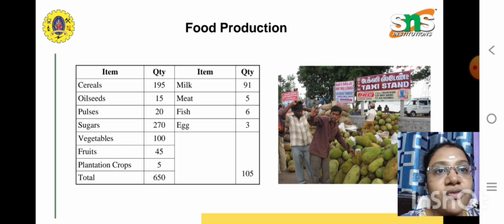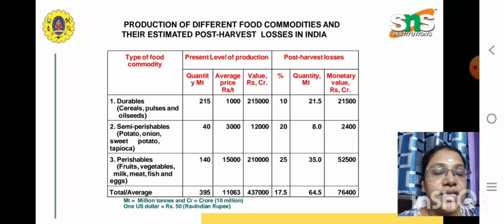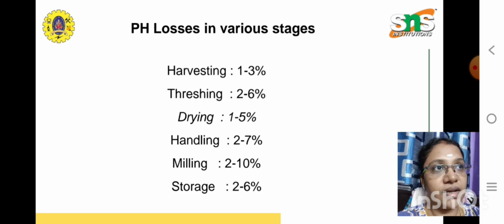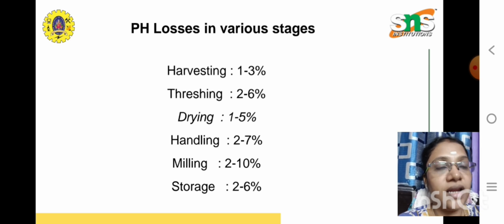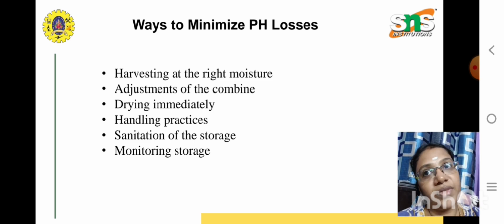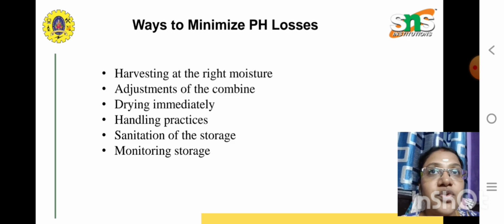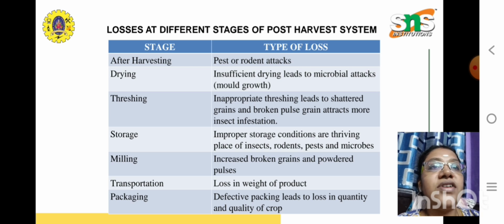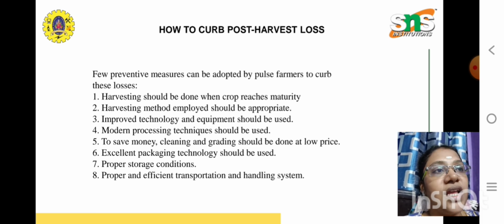PH losses | G Madhumathi| SNS INSTITUTIONS